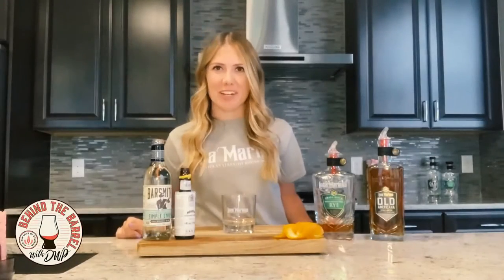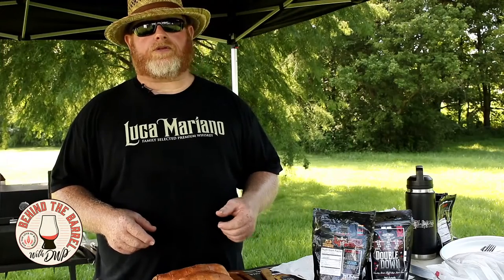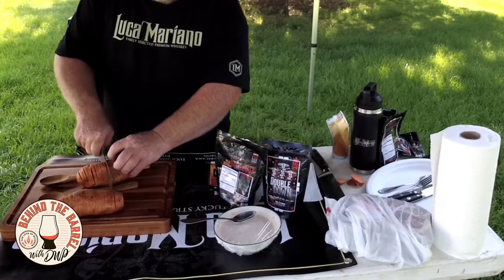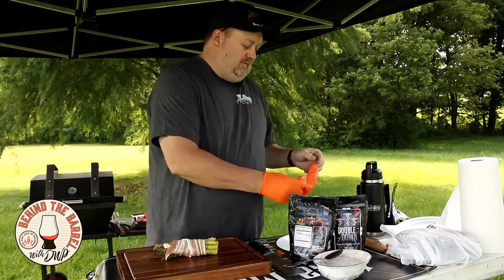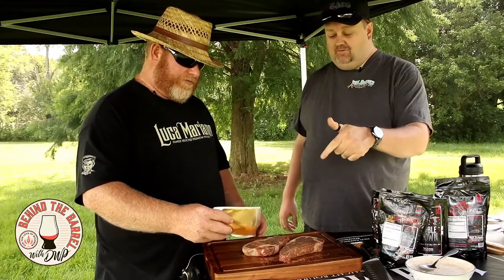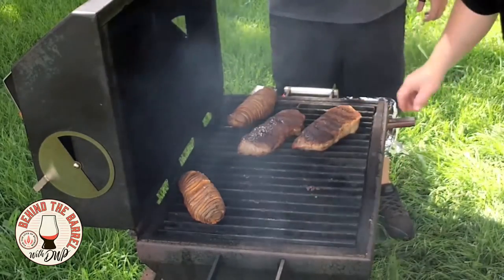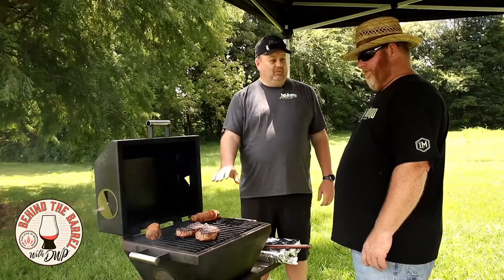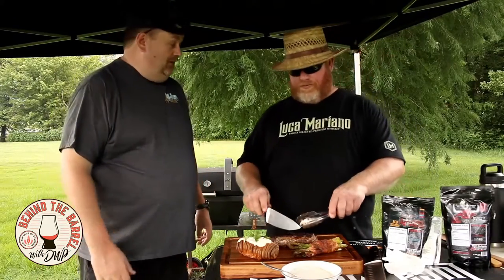Behind The Barrel: Cocktail + Food Pairings with Luca Mariano & Flavor Anonymous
Join us this evening on BehindtheBarrel as we learn some new cocktail recipes alongside a food pairing with Luca Mariano and Flavor Anonymous! We’re here to help keep it simple, keep it tasty, keep that beverage COLD.